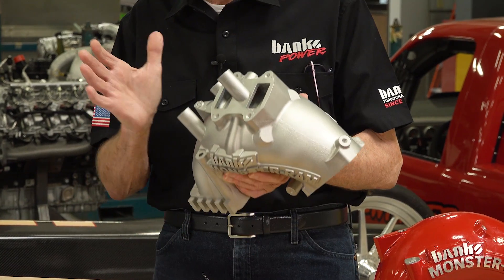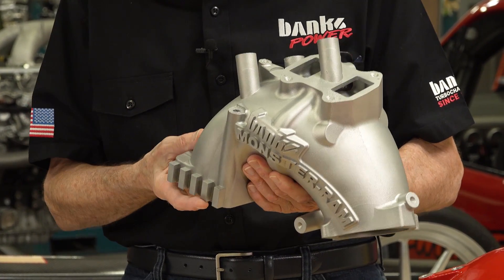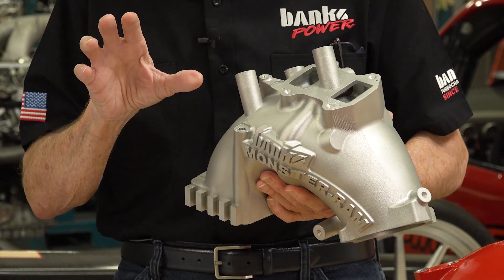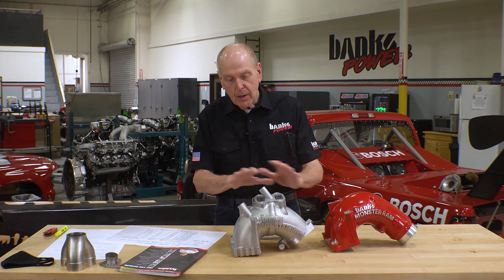This is a 3-D printed ALUMINUM Cummins intake!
This is a 3-D printed ALUMINUM Monster-Ram intake manifold for a Cummins-powered 6.7L RAM. Gale explains how it was made with a two-million-dollar LASER printer.

UPDATE: Since this video was posted, the Monster-Ram has not only been released to the public but it's the world's first and only 50-state emissions compliant high-performance intake elbow for the RAM 6.7L Cummins. Not only does it provide improved performance but it prevents the dreaded grid heater bolt failure issue. Learn more about the grid heater problem and solution